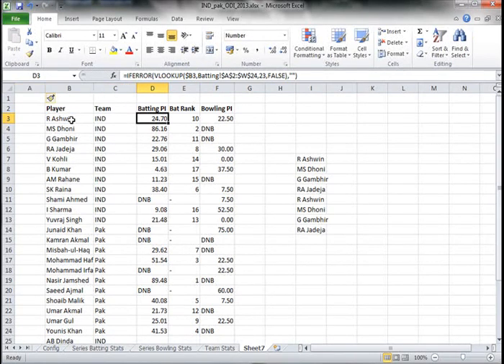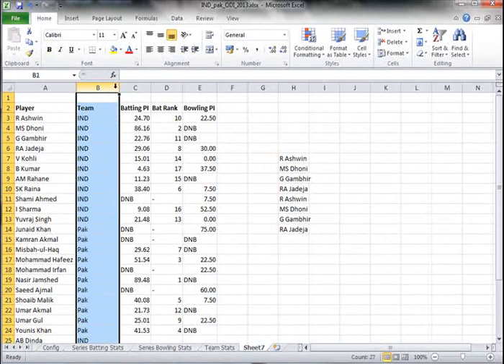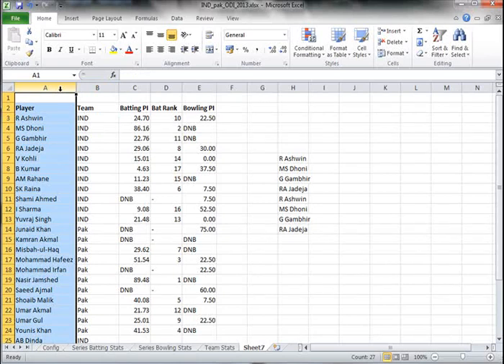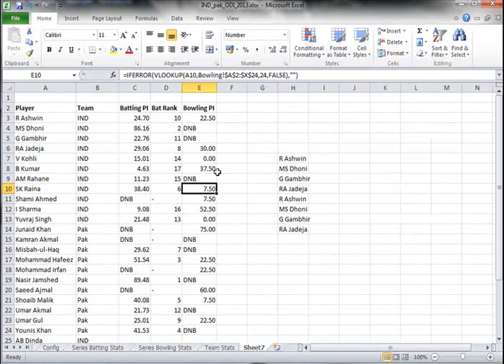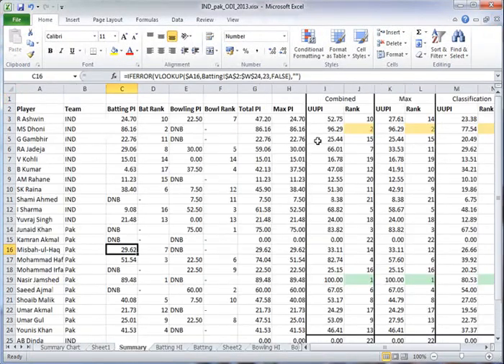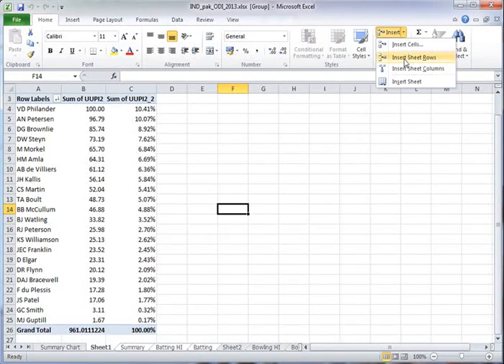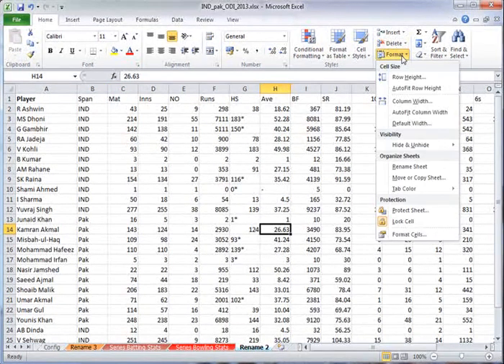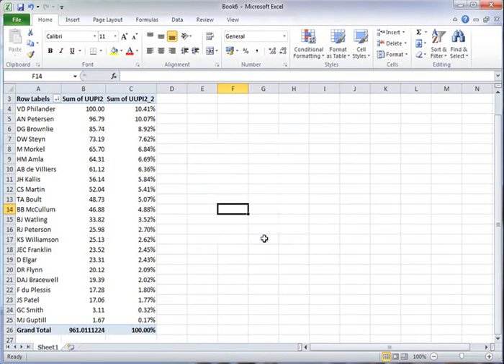Excel Tutorials: Moving Data and Modifying Worksheets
In this Excel Tutorial we discuss:

Copying and Moving data

In excel you can remove, duplicate, or move data. You can either  paste only formatting, the data without the formatting, or a formula.  You don't have to retype something you want to move. Also prevents spelling or typing errors. With Live Paste Preview, you can see a preview of how the data will be shown when pasted. We also discuss the paste special option and the difference between the most popular types.
When you copy data, the original data is duplicated, you have the original as well as the copy. But when you move data, the data is removed from it's original location and placed in a new location.

We also discuss how clipboard can be used to copy data. You can use clipboard to copy or move data within worksheets or workbooks.

You can also copy data using drag function. Hover cursor over small square in bottom right corner. Click and drag data.  To prevent Excel from autofill, hold Ctrl button and drag.

Modifying rows and columns

Excel allows you to add rows/columns if you need to add missing data. You can in the same way delete rows/columns. However, if you want to focus on specific data and make the worksheet more readable, you can temporarily hide rows or columns. You can later unhide it again if you want.

We discuss several methods to insert and delete rows.  This can be done be either using the Insert/Delete commands from the Ribbon, or by right clicking on the rows/columns themselves.

Aside from inserting and/or deleting rows or columns, you can modify the size of the cells, or adjust the height of a row or width of a columns. Again, there are several methods to do that which we discuss in the video. We also show a quick method of auto adjusting all columns/rows simultaneously.

Inserting and Modifying Worksheets
You can organise worksheets and many different ways. Add, delete, rename, color-code, or changingthe order between worksheet. Or copy from 1 workbook to another.We start off by showing how to change the default of number of sheets a workbook must contain when opening a new document.
We then demonstrate all the methods to insert/delete sheets. We show how to add multiple sheets and we demonstrate how to move your sheets within the workbook or to another workbook. And finally we show how to customise the sheets in your workbook. This includes changing the colour and renaming the worksheets. methods.

After watching this Excel Tutorial you will be able to copy and move data, modify rows and columns, and inserting and modifying worksheets.